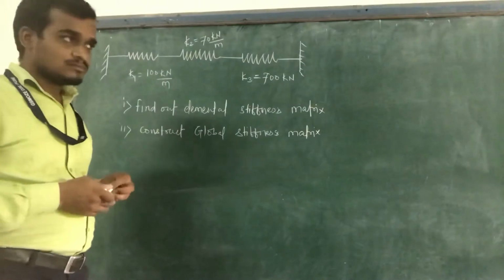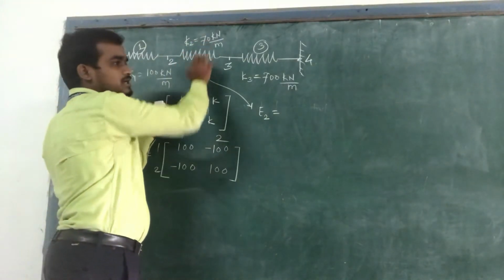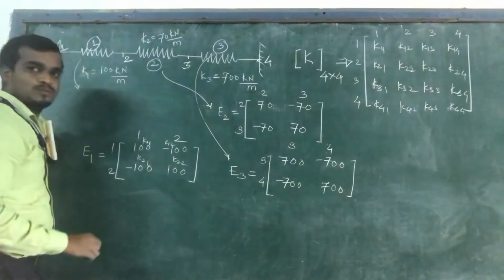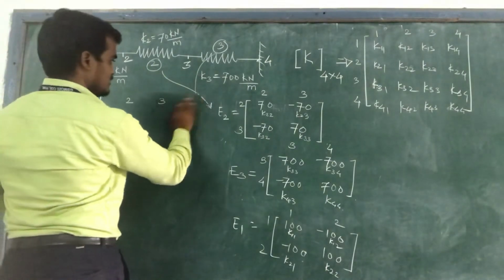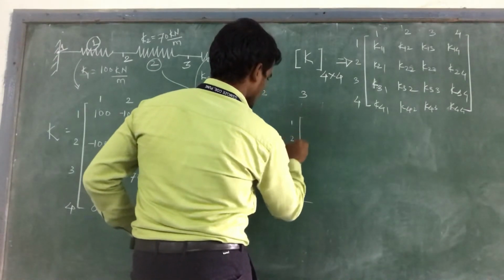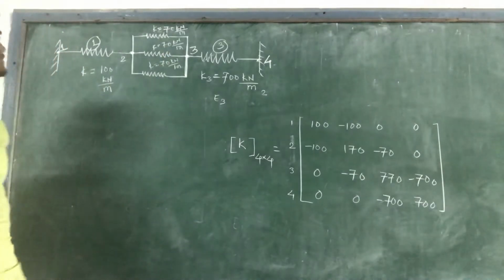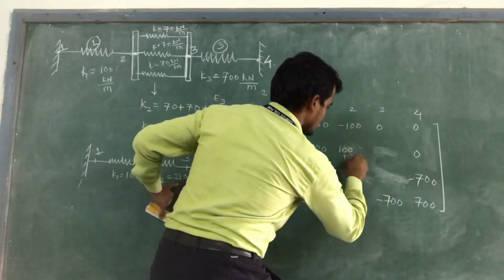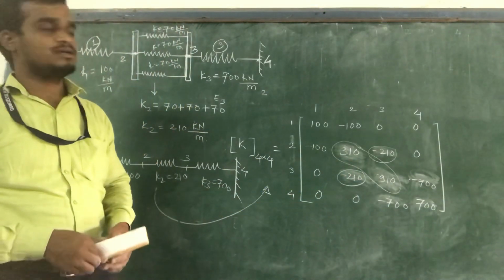FEA-Unit-II-Lect-2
Construction of Global stiffness matrix for spring system